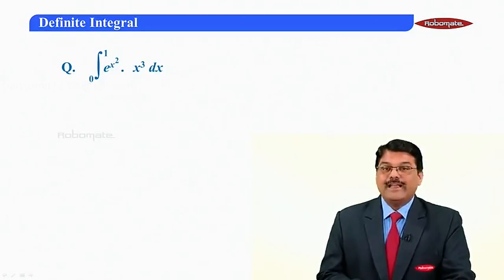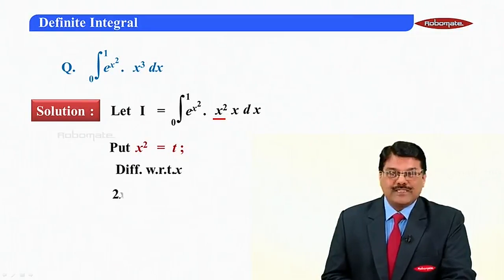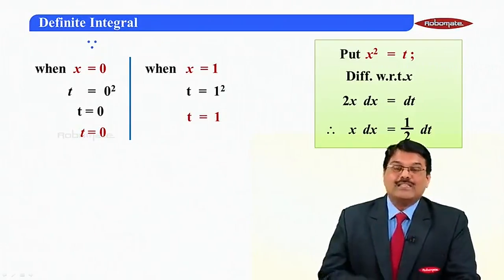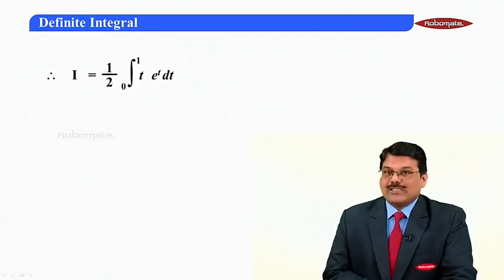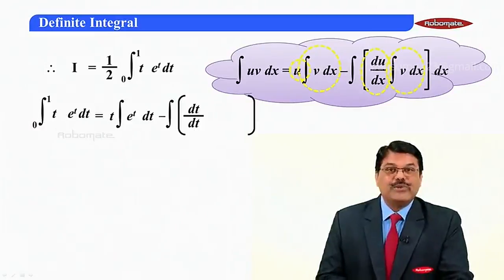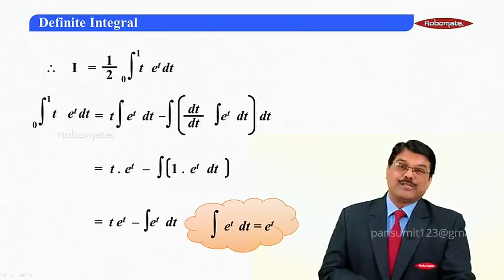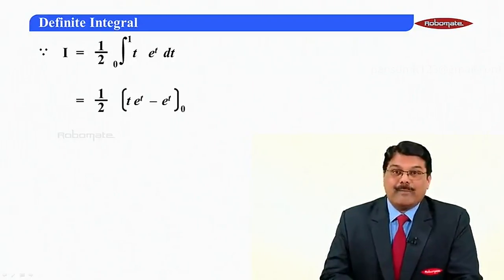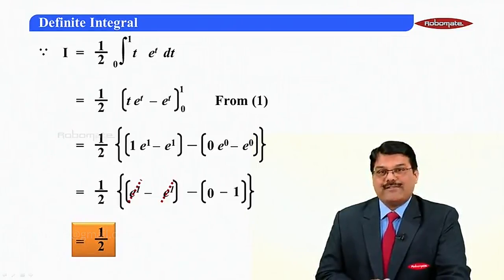DI part 15